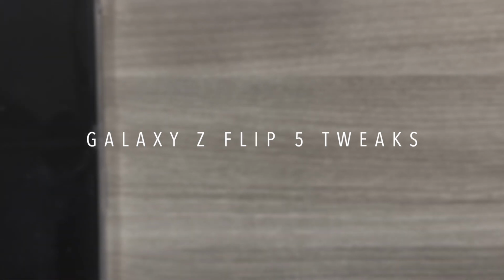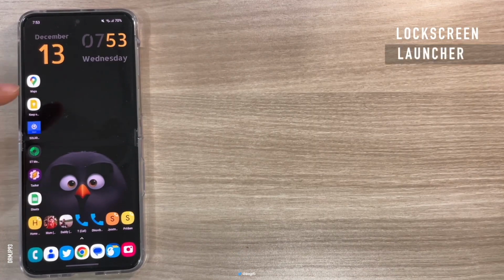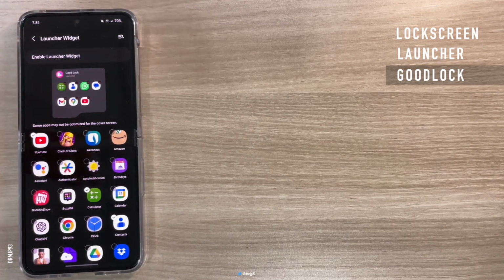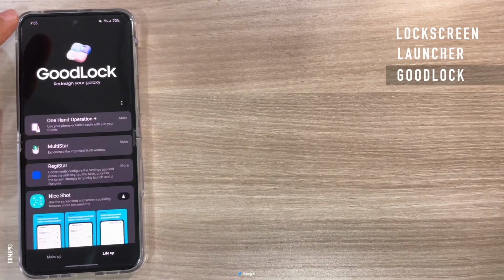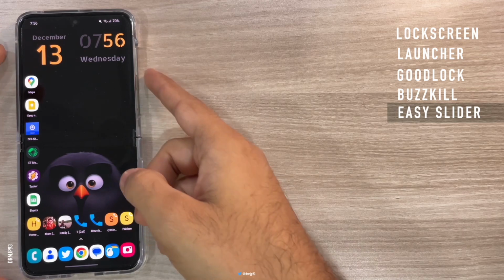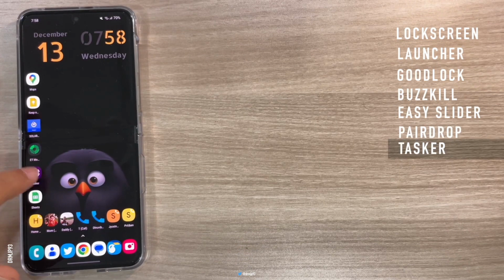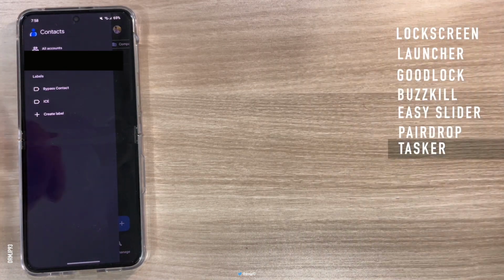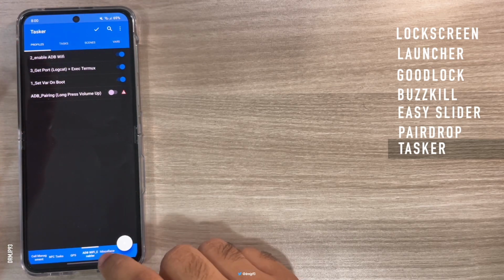Galaxy Z Flip 5 Customised | Dec 2023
My Galaxy Z Flip 5 Customizations

00:00 Intro
00:10 Lockscreen
00:47 Launcher
01:10 Goodlock
02:22 Buzzkill
02:38 EasySlider
03:07 Pairdrop
03:29 Tasker
04:57 AODNotify
05:10 DynamicSpot